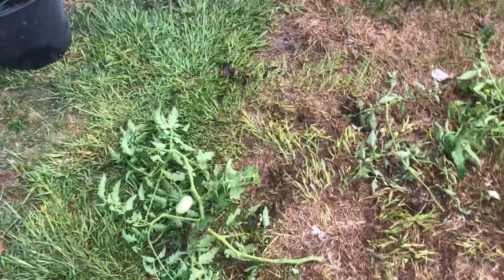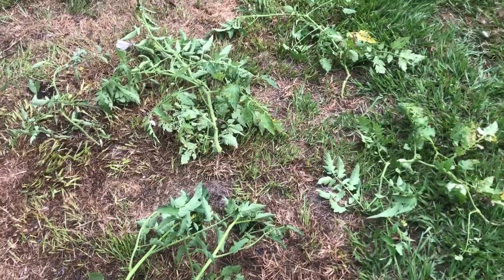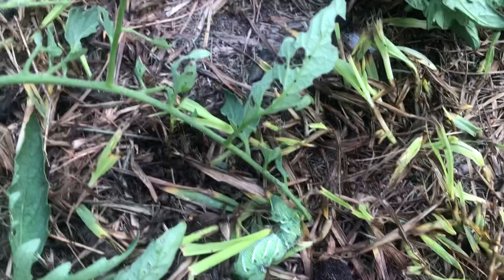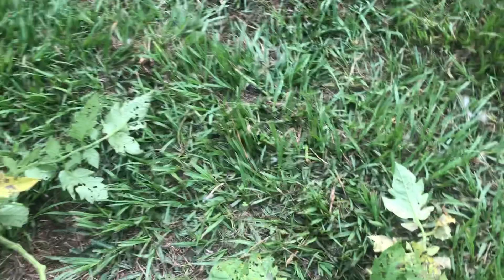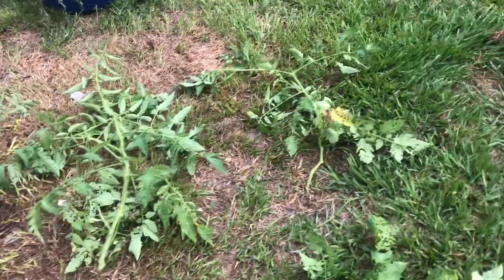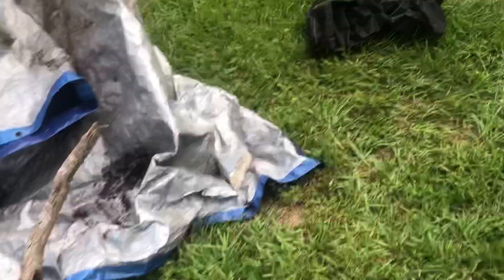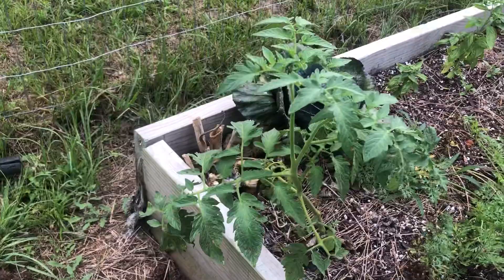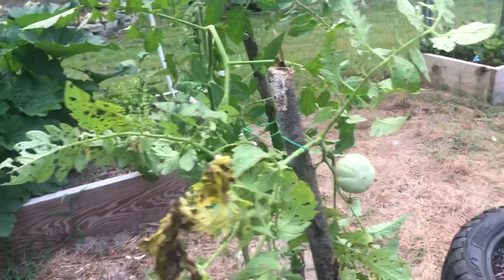Learning From Past Gardening Mistakes